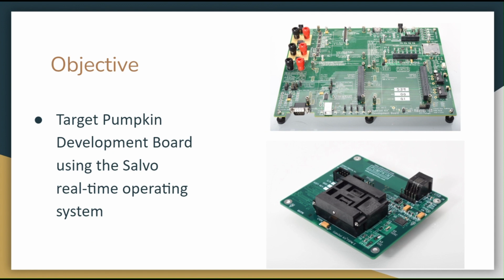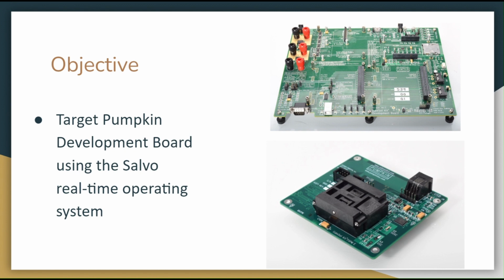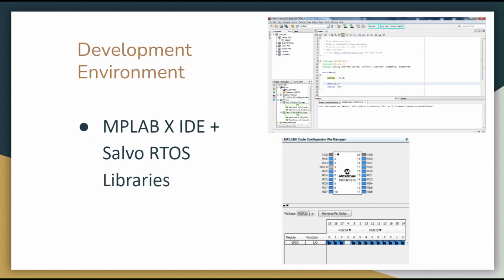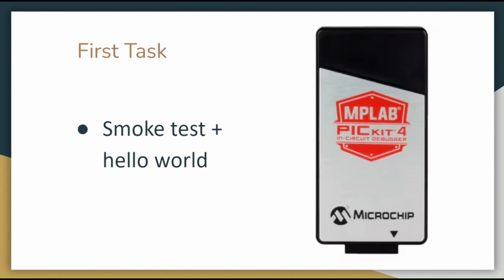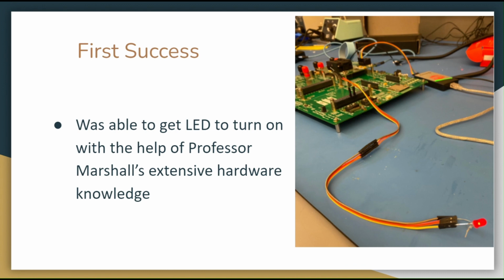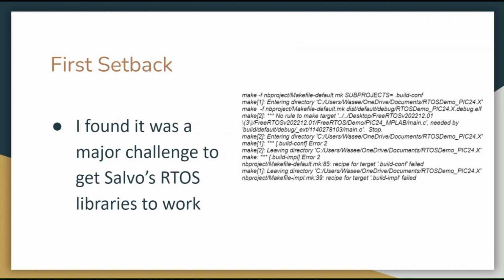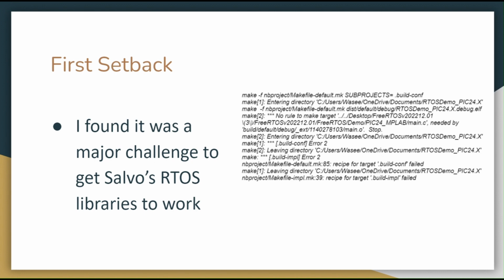CubeSat Internship Spring 2024